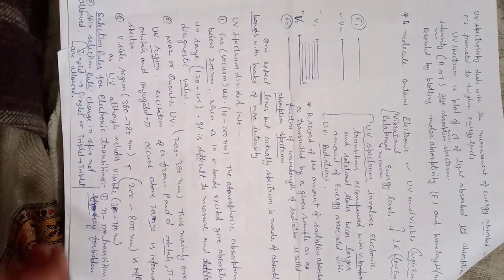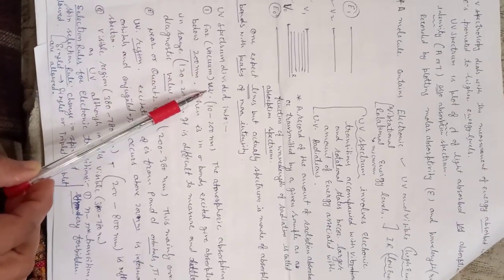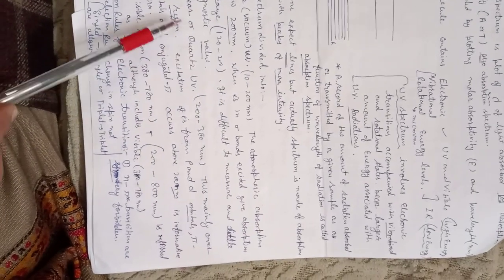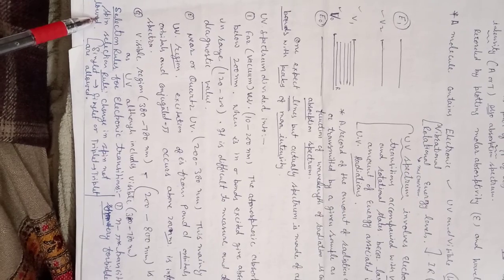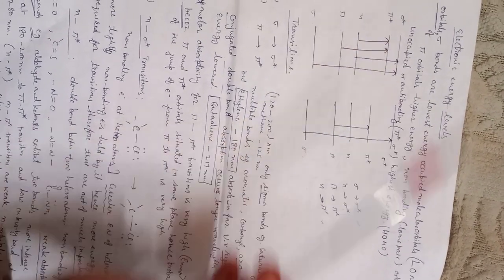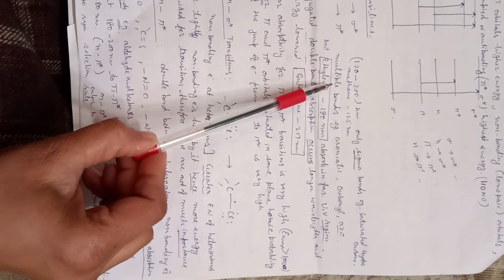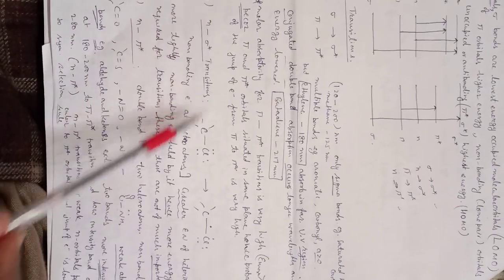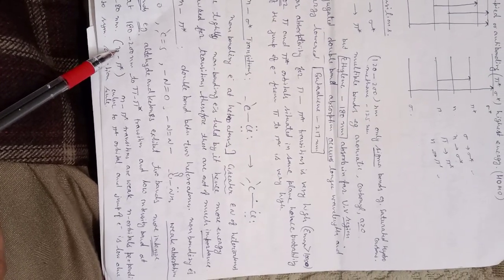January 29, 2021